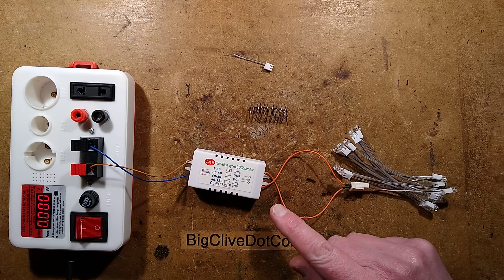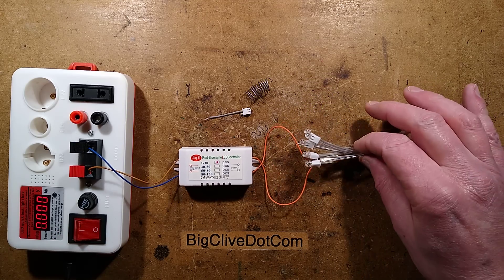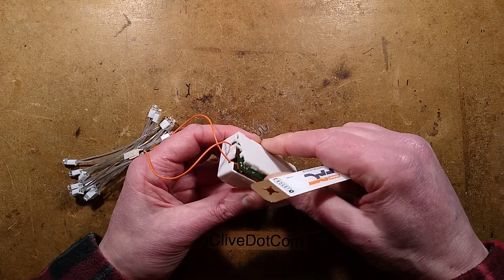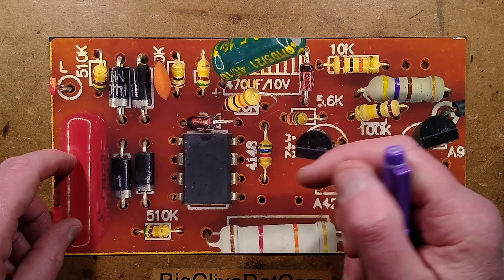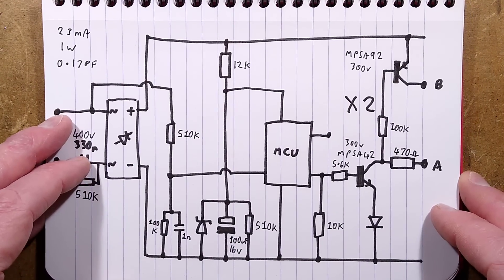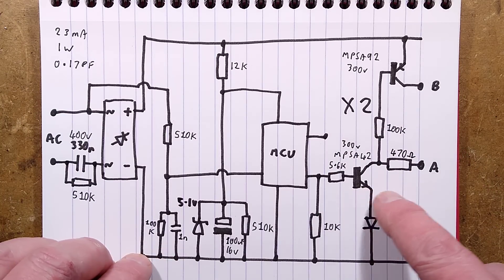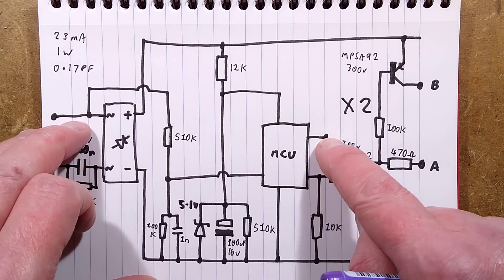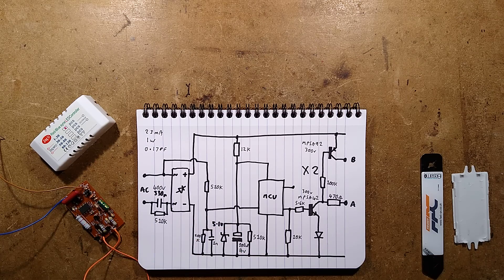Trashy and a bit dangerous, but a clever design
Just about every penny has been pinched on this design.  From the undersized resistors to the wiring of the LEDs themselves, which seems to be plain aluminium wire.  I couldn't solder to it at all, so had to crimp connections on.  That probably means it's relying on the high open circuit voltage to break down oxide formation in the crimped joints when in use.  While playing with another string of sockets I had fitted with RGB colour changing LEDs, I had one socket with an intermittent open circuit in it.  Either a fractured connection where the wire exits the sleeving, or a bad crimp connection.  Very hard to find, as the slightest disturbance of the whole set fixed the problem briefly.

Update - it's NOT using phase angle control.  It's pulse width modulating the LEDs on unsmoothed DC and when I shook the lights violently back and forth I was able to see around six distinct dots of light where it was visibly lit in each half wave.  Based on the DC humps being at 100Hz and some of the PWM not being illuminated near the zero crossing point, it suggests a possible PWM frequency approaching 1kHz, but modulated at 100Hz.  What I thought was a zero crossing point detector for timing is actually just sensing when power is cycled briefly to change mode.
With a longer string of LEDs they will be lit for less time on the unsmoothed DC and shimmer may be more visible.

When I first saw these in huge ornamental lights in the UK I was really surprised to see what appeared to be a long series string of LEDs, clearly running at a fairly high voltage.  But literally just stuffed in amongst a mass of coiled aluminium wire forming a plant-like sculpture.  It looked good, and it was nice that someone technically inclined could potentially swap in a new LED if desired.  But it also meant there were exposed (but slightly recessed) live contacts on each LED's socket.

If an LED was nudged out a bit (easy to do) then there was also the risk of the live leads coming into contact with the metal frame.  I'm guessing there may have been some incidents, as they later switched to a low voltage version with the classic heatshrink sleeved LED strings.

The circuitry is very neat though.  The tying of pin four of the microcontroller to the positive rail has strong PIC12 vibes to it, as that is the master clear pin when pulled low, and it also doubles as the programming voltage pin, which means it usually needs tied to a supply rail.

The H-bridge for polarity reversal is also a classic design, with the NPN transistor also turning the opposite rails PNP transistor on.  In this application the capacitive dropper limits the fault current if things do go wrong.